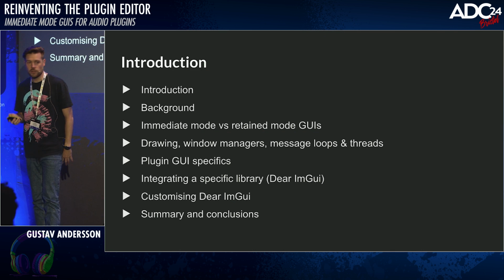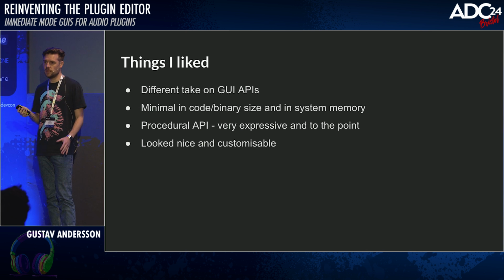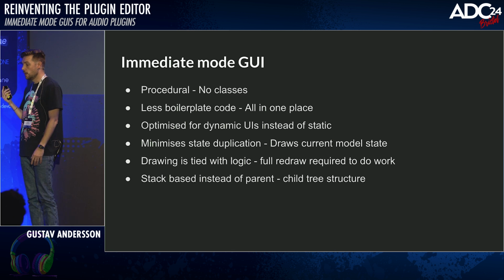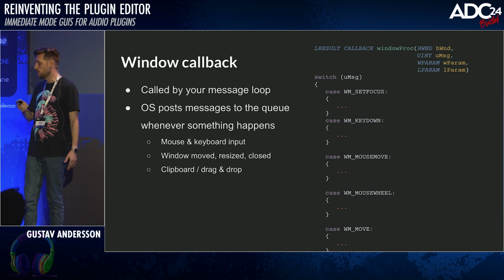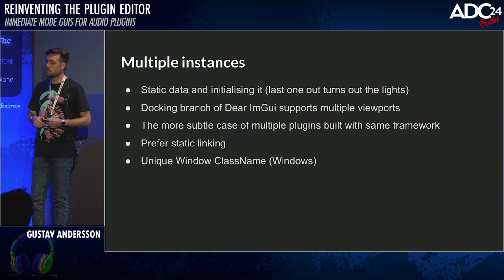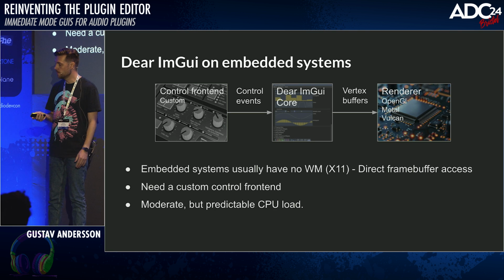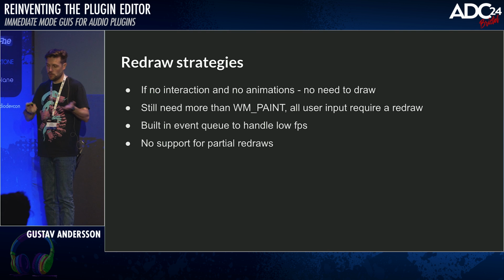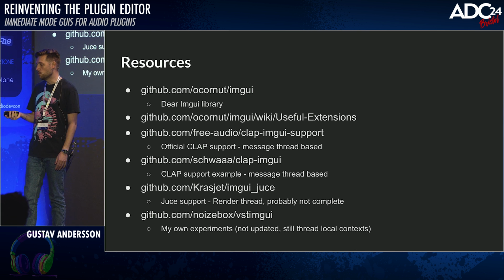Reinventing the Plugin Editor - Immediate Mode GUIs for Audio Plugins - Gustav Andersson - ADC 2024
Introduction
What happens when you want to build a plugin but you suffer from not-invented-here syndrome and you like things that are minimalistic and self-contained?

Traditional plugin GUIs like JUCE and VSTGUI, are mature, powerful and give the user a lot for free. On the flipside, they also tend to be heavyweight, have many dependencies, and using them often result in a lot of boilerplate code and state synchronisation issues.

Some years ago I discovered that there was a whole class of minimalistic GUI libraries (Nuklear, Dear ImGui, NanoVG/NanoGUI, etc) originating from the game dev world that were vector based, hardware accelerated and often based on a paradigm know as Immediate Mode GUI.

Immediate mode GUIs offer a clean API that does away with widgets and callbacks, allows for rapid prototyping, minimises boiler plate code and state synchronisation and generally can do more with less code. The memory and disk footprints also tend to be small.

This talk will explore how to integrate a GUI framework that was not built with plugins in mind, to work in an audio plugin editor. In the process we will learn about how GUIs work under the hood, all the nitty gritty details of windowing systems on different platforms, and in particular how threading works in them, and how threading works when your GUI runs inside a plugin that runs inside of a host process - Whose bloody message thread is it really?

And then we will see what happens when we bring hardware accelerated graphics like OpenGL into the picture.

The examples in the talk will be based on Dear ImGui, as I found it the most mature and actively maintained project in the genre. But the majority of content in this talk will be useful for any GUI framework. And for those who just want to have a better understanding and appreciation of all the things a well written GUI framework will do for you.

Gustav Andersson

Musician, photographer, coder, runner. In the space between technology and art. Senior software engineer for Elk Audio in Stockholm with a passion for everything that makes sounds. Currently into gritty 80/90s reverb and ambient feedback loops.

Special thanks to the ADC24 Team:

Sophie Carus
Derek Heimlich
Andrew Kirk
Bobby Lombardi
Tom Poole
Ralph Richbourg
Jim Roper
Jonathan Roper
Prashant Mishra